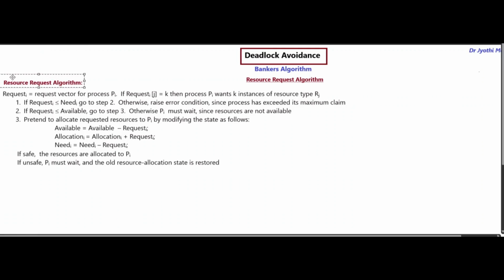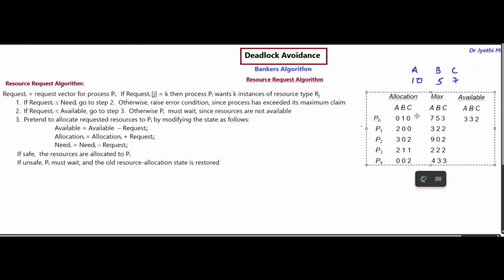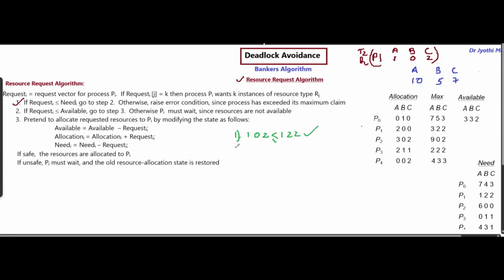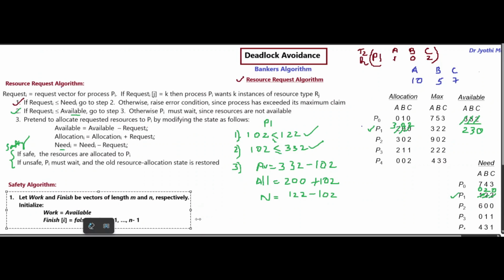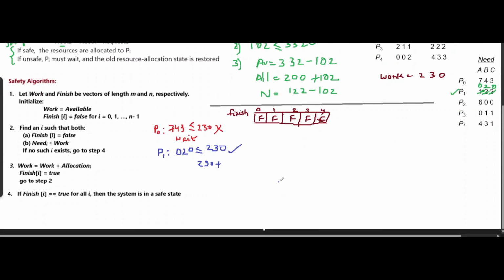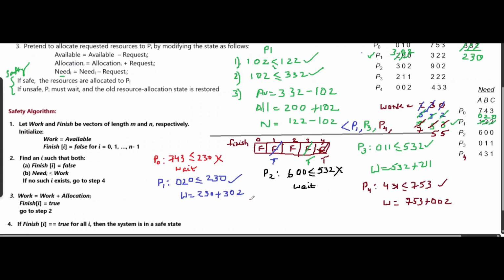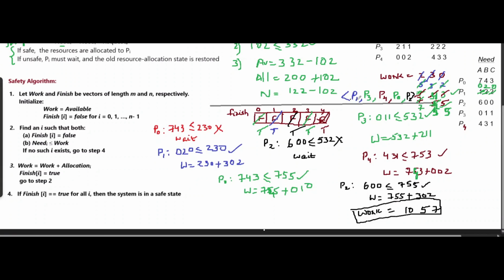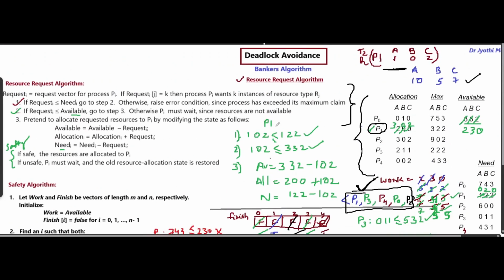Operating Systems: Lecture #35: Bankers Algorithm || Resource-Request Algorithm|| Deadlock Avoidance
Hello Everyone, In this lecture #35 U can understand how use Bankers Algorithm: Resource request Algorithm to find the system will be in safe state or unsafe state after allocating the resources.